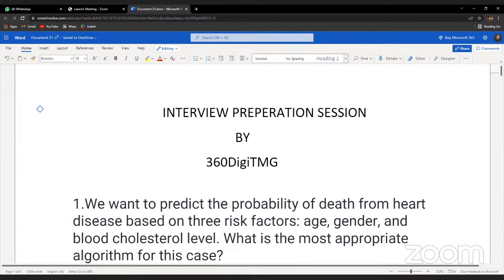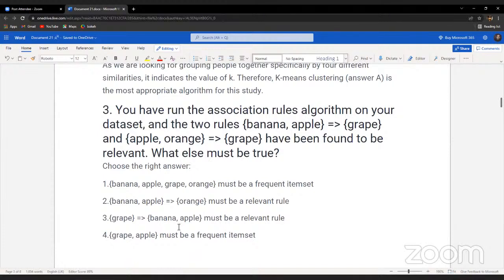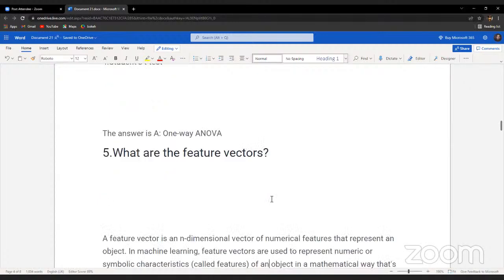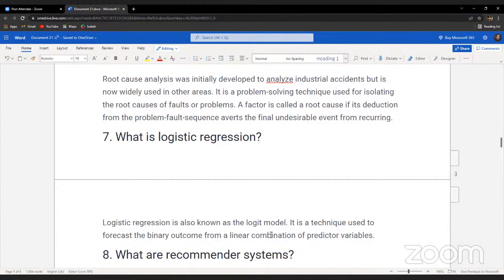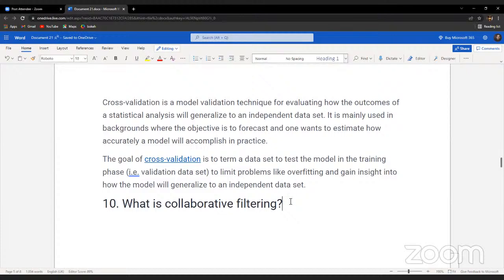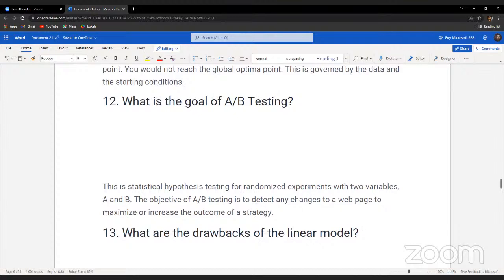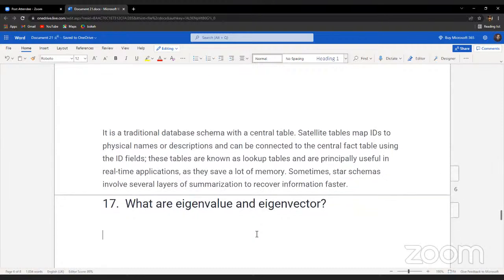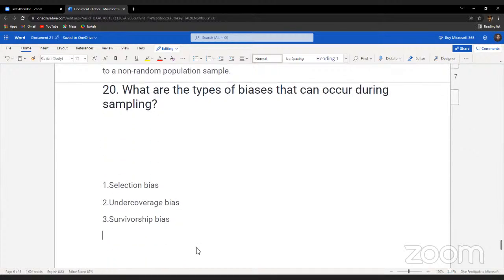Interview Preparation Session | Data Science |15-3-2022